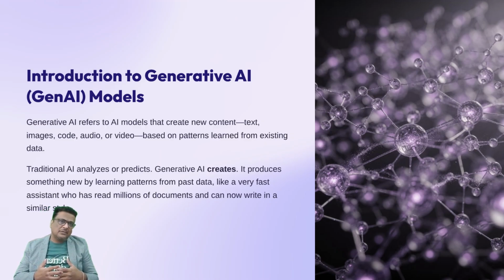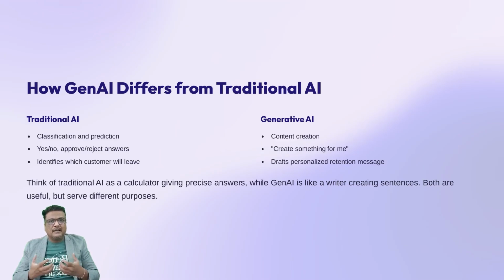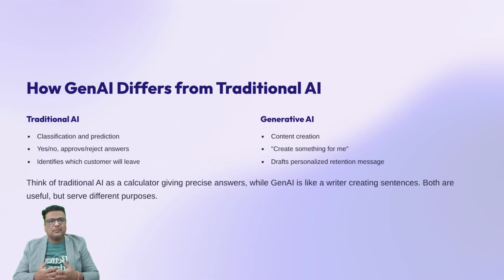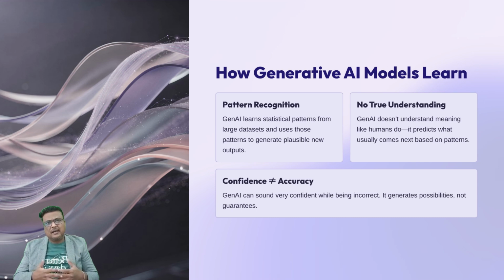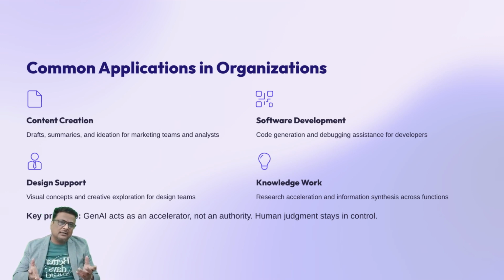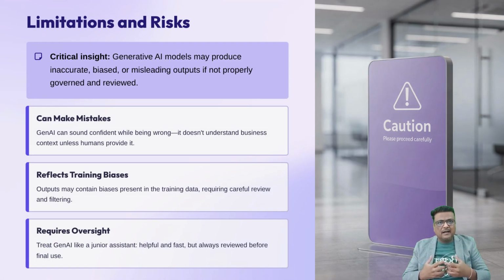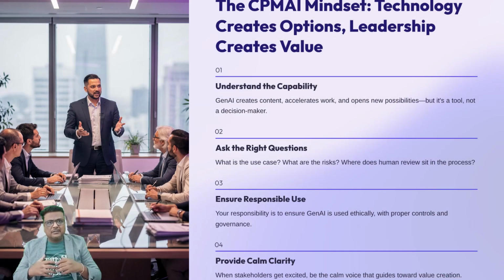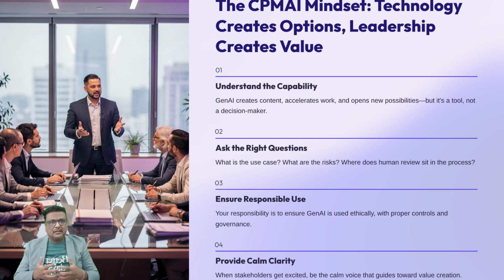Introduction to Generative AI GenAI Models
Ever wondered how tools like ChatGPT, Midjourney, or Gemini actually create brand-new text, images, and code out of thin air? Welcome to Introduction to Generative AI (GenAI) Models! 🚀

In this beginner-friendly guide, we peel back the curtain on the world of Generative AI. You’ll learn exactly what GenAI is, how it differs from traditional analytical AI, and the core models that power this technology—including Large Language Models (LLMs), Diffusion Models, and Multimodal AI architectures. We break down these complex technical concepts into simple, everyday analogies so you can confidently navigate the future of tech.

Whether you're a student, a professional aiming to pivot your career, or simply curious about how the latest AI tools function behind the scenes, this breakdown is built just for you.